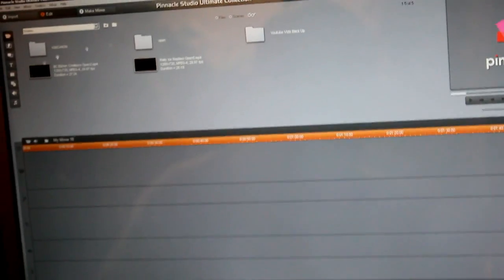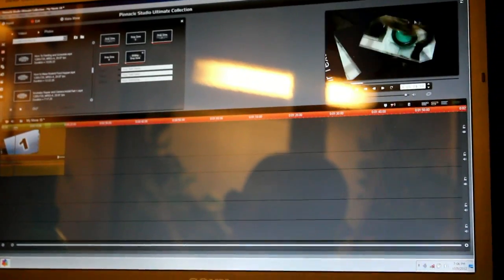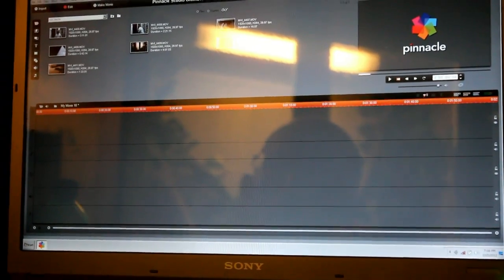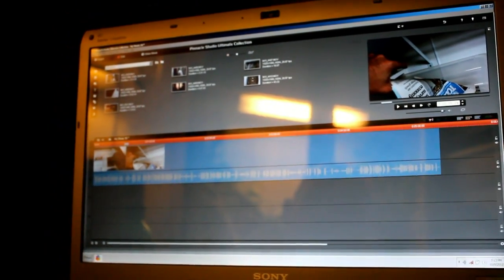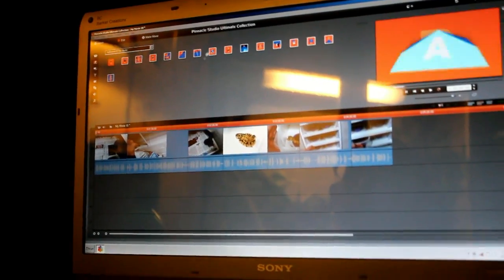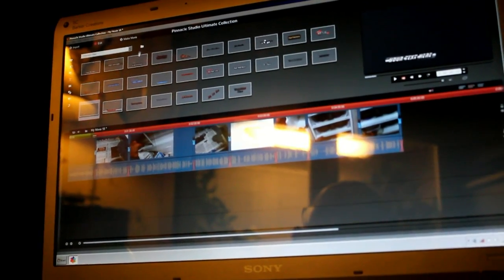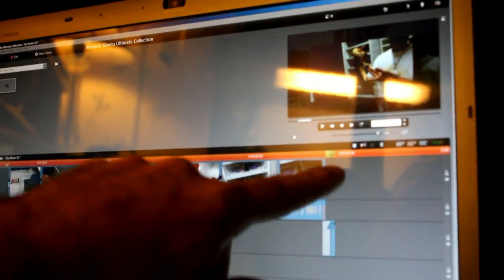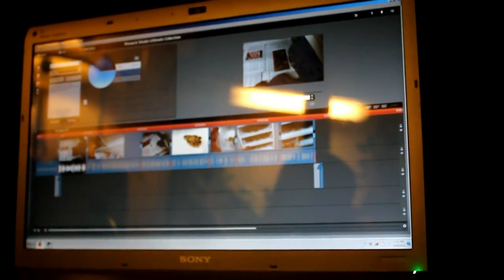How to Edit Video Basics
We had a lot of questions about what software we edit our videos with and how so here is a quick video roughly explaining. Hope we could help.

HERE IS A LINK TO THE System Requirements use tab that says Specifications

Support the United States Association of Reptile Keepers (USARK) here is the link

All video is video I created, shot and own. It was edited in Pinnacle Studio 14 by Avid. All title visuals and background music are from Pinnacle Studio 14 which I am allowed to use.